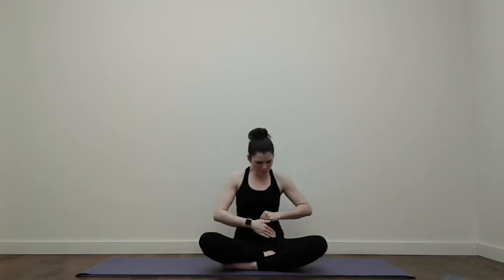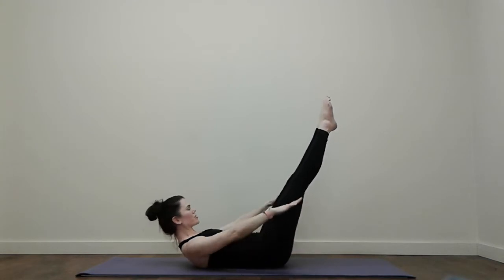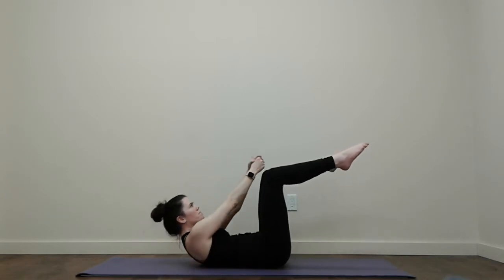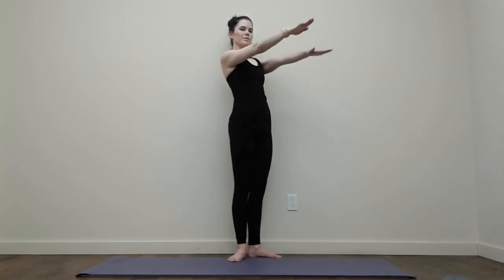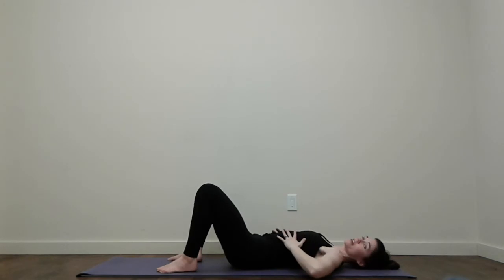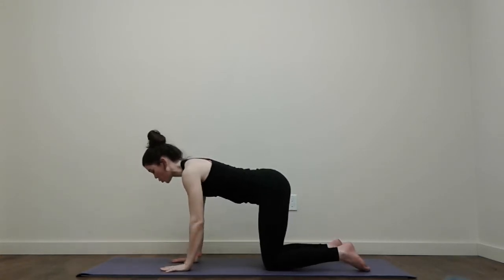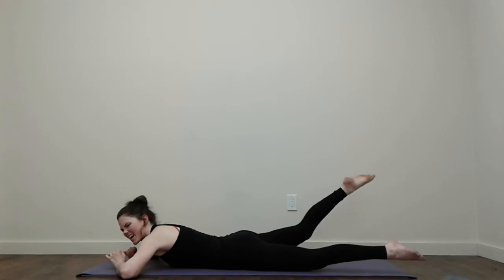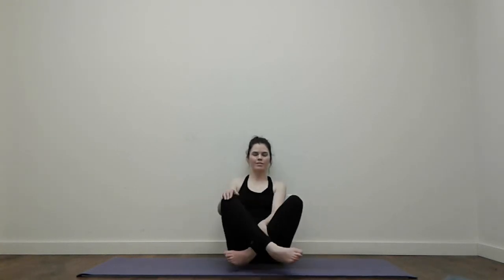Inferno Power Pilates Full Class, Part 1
Power Pilates full class by Instructor Tara. In this class we train your entire core as well as your glutes, legs and arms.  We work it all and I promise you will sweat!  If you have never tried Power Pilates this is your chance, grab a mat and lets go:)
Spotify playlist title for this class is: Inferno Pilates Class Part 1.

 Please make sure your ok to participate in fitness with your doctor and you are not pregnant while participating in this video.As with all exercise programs, when using my exercise videos, you need to use common sense.  To reduce and avoid injury, you will want to check with your doctor before beginning any fitness program.  By performing any fitness exercises, you are performing them at your own risk.  Tara Wilson will not be responsible or liable for any injury or harm you sustain as a result of our fitness online fitness videos, or information shared on YouTube or other Social media platforms.  This includes videos and text.  Thanks for your understanding.